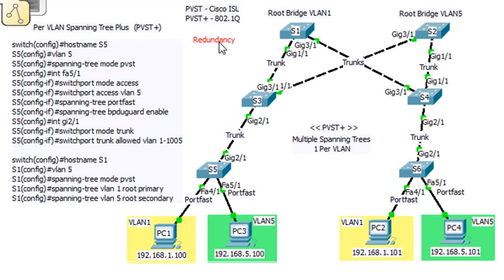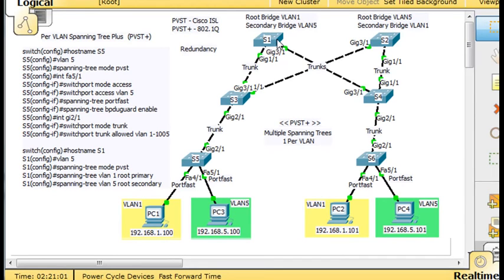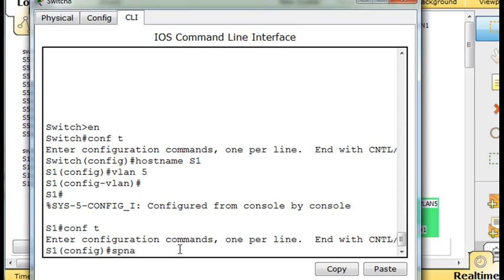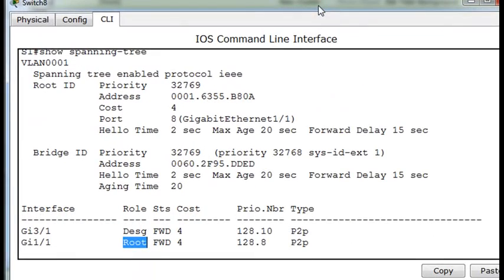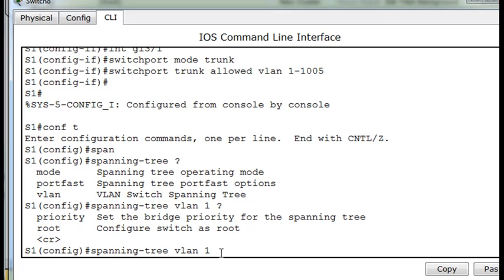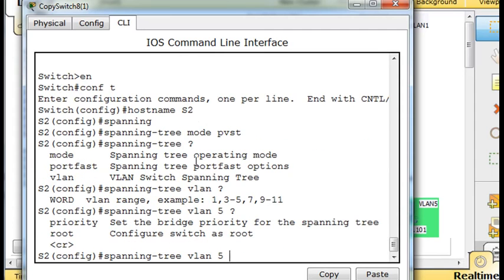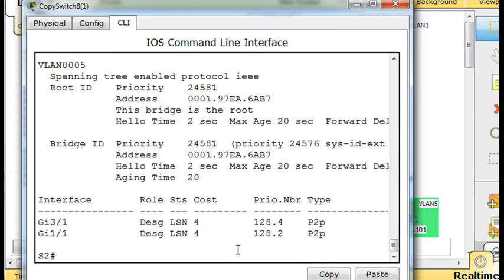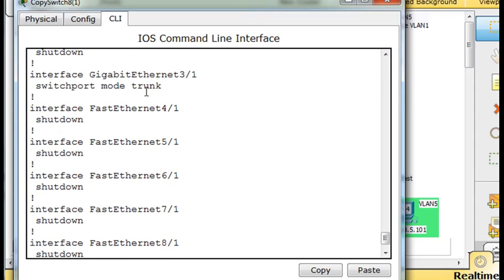PVST+ Per VLAN Spanning Tree Protocol Part 1 YouTube